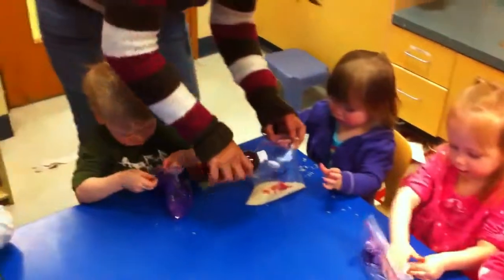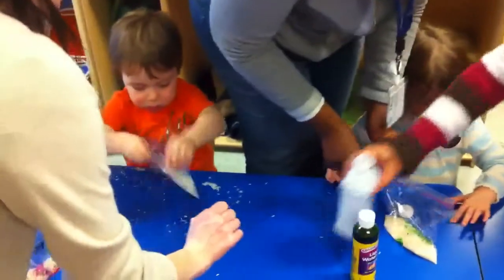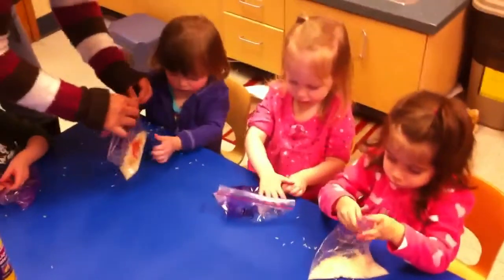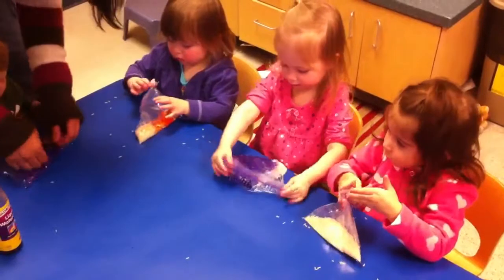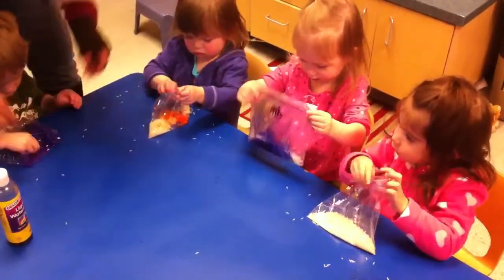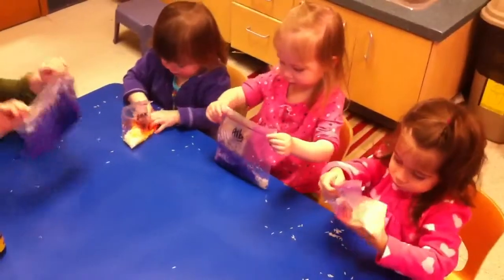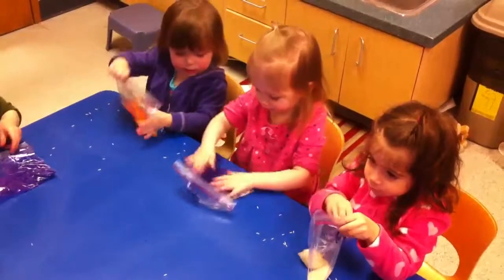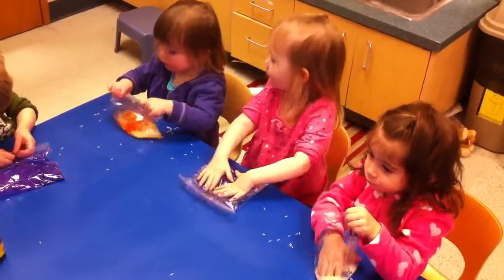Dyeing rice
Ally dyes rice with her Little Eagles classmates